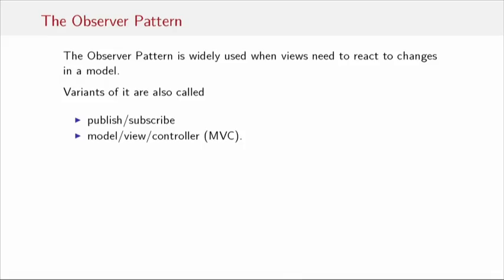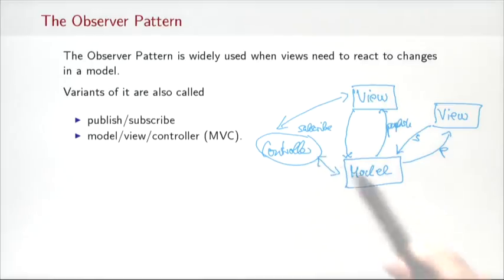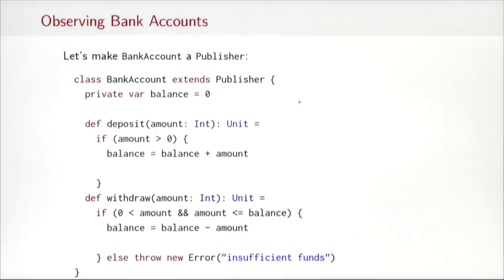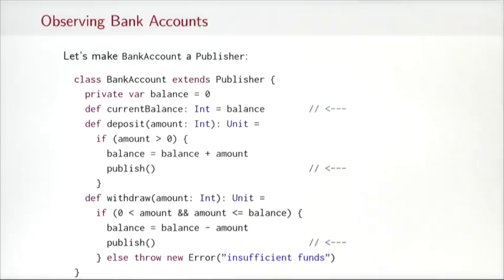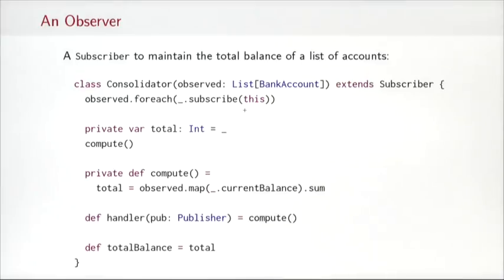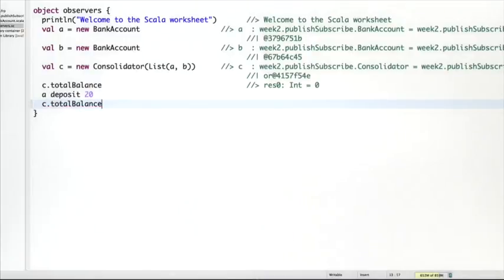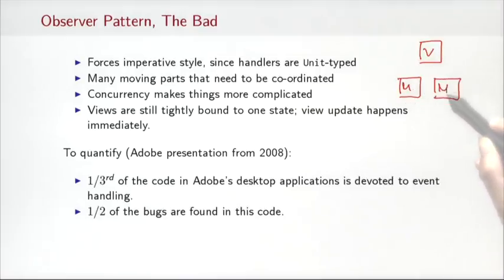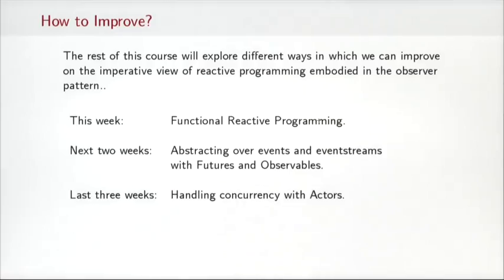4 8 Imperative Event Handling The Observer Pattern 12 27